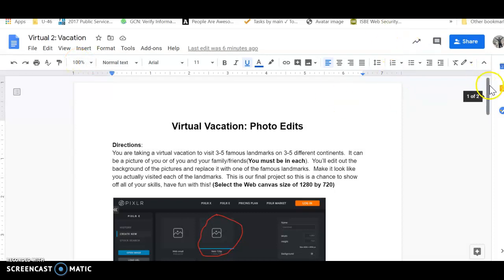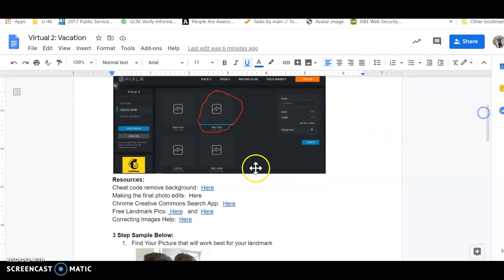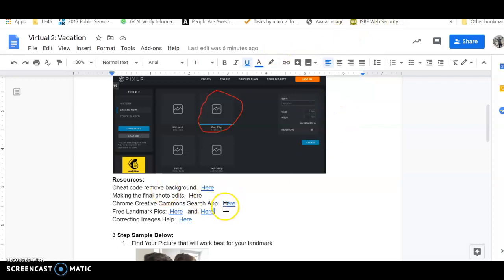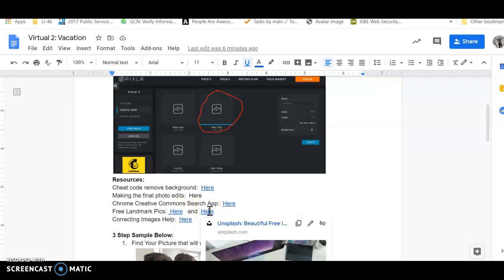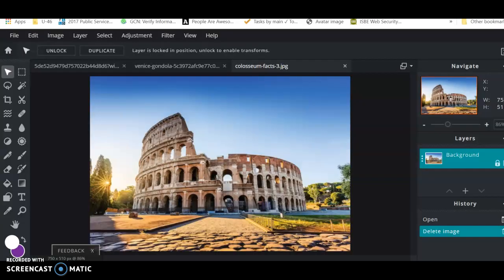Virtual Vacation Edits